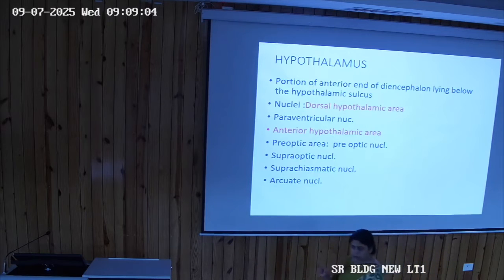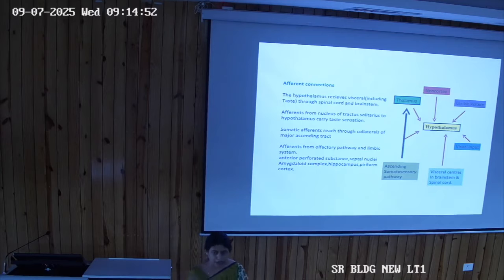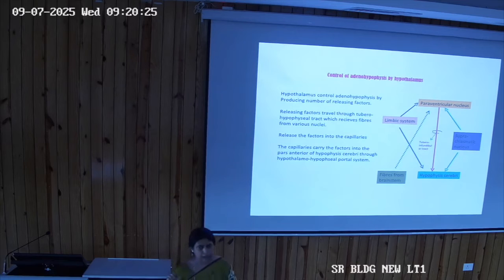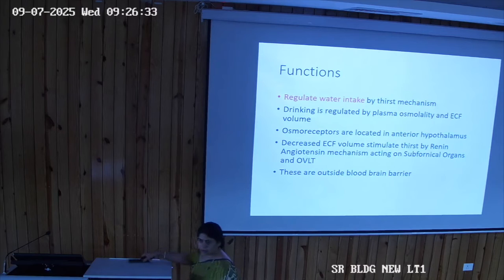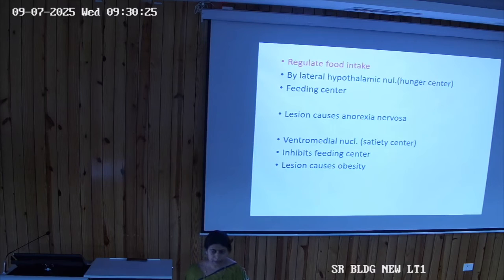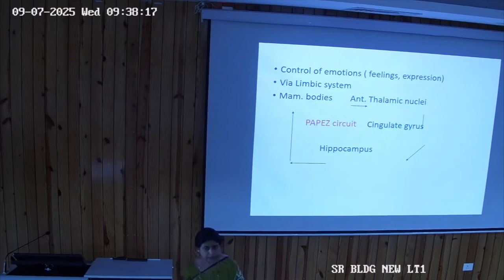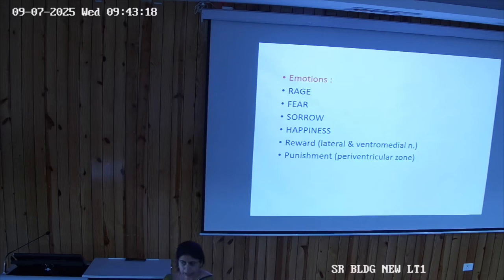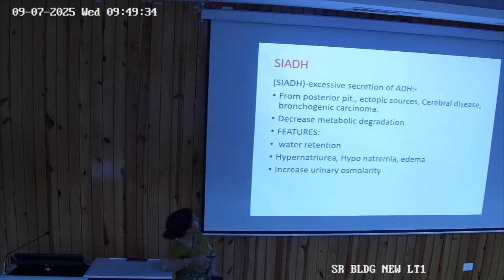Hypothalamus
Topic - Hypothalamus